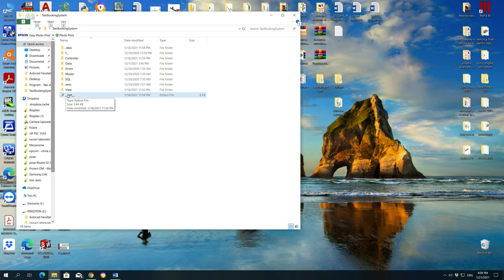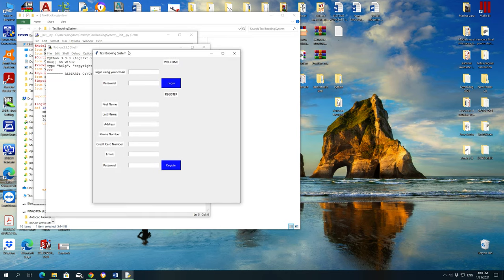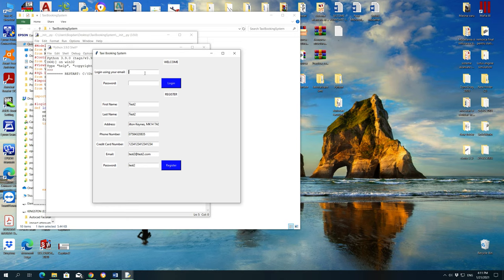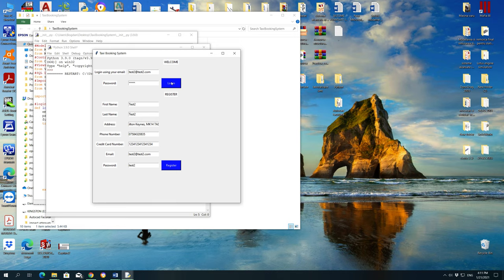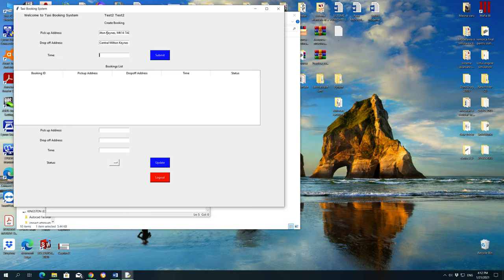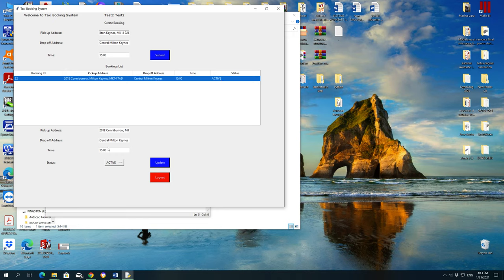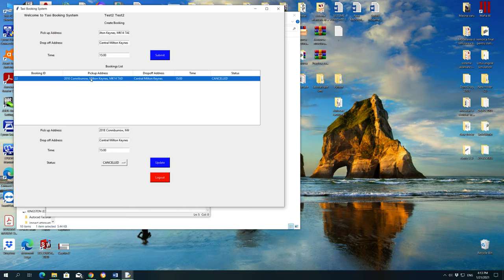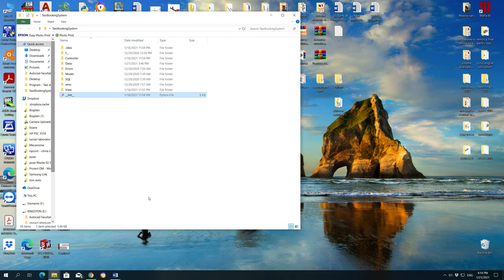Taxi Booking System Video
Details for end-users about how the program works